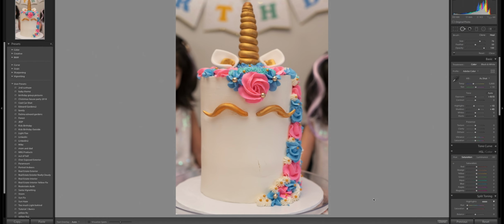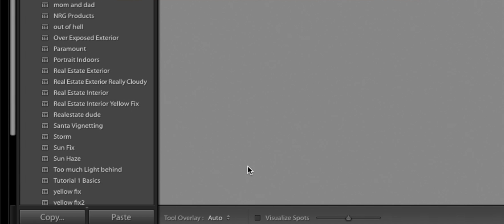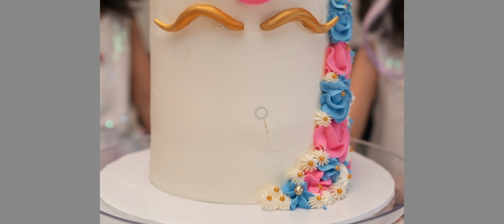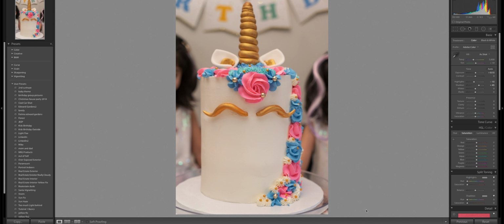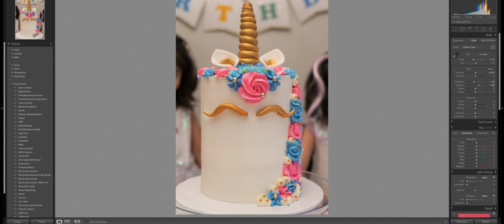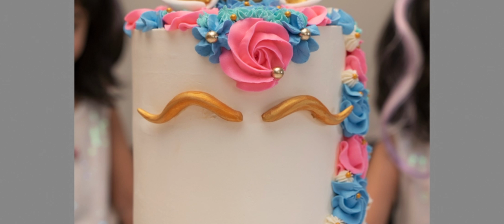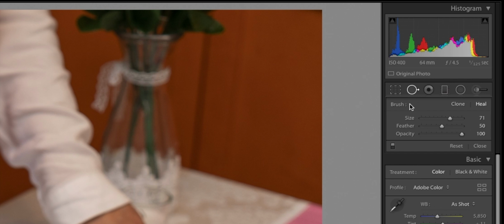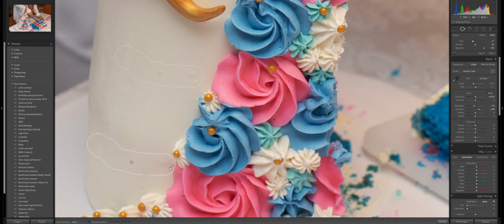Cloning (Spot Removal) in Adobe Lightroom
Here I show how to remove spots or unwanted objects from a picture in Adobe Lightroom Classic within a minute.

Desk Set-up:
New Apple iMac (27-inch)
Ikea MICKE Desk
M-Audio AV42 Desktop Reference Monitor Speakers
IKEA Markfrost Table lamp
LED Strip Lights
Aluratek AUHS01F Universal Headphone Stand
VIVO Height Adjustable Monitor Riser Stand

Sony a7R III Mirrorless Camera
Sony - FE 12-24mm F4 G Wide-angle Zoom Lens
Sony 24-70mm f/4 Vario-Tessar
Pelican 1650 Camera Case
Autel Robotics EVO Foldable Drone Camera 60FPS 1080P 4K
EVO Rage Gen2 Handheld Gimbal
Manfrotto Xpro 4 Section Aluminum Video Monopod
Manfrotto 055 Aluminum 3-Section Tripod
Rode VideoMicro Compact On-Camera Microphone
FEELWORLD F6 Full HD HDMI Video Monitor Kit
Peak Design Black Slide Camera Strap SL-BK-3
Godox Thinklite TT685S TTL Camera Flash Speedlite
Aputure AL-MX LED Light
Rode Wireless Go

Cellphone Gear I use:
DJI Osmo Mobile 3 Smartphone Gimbal